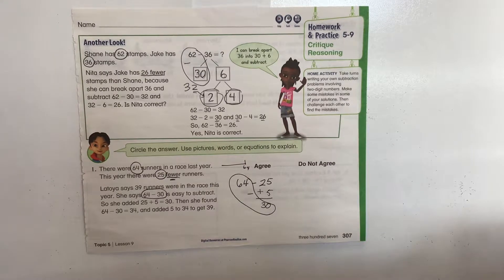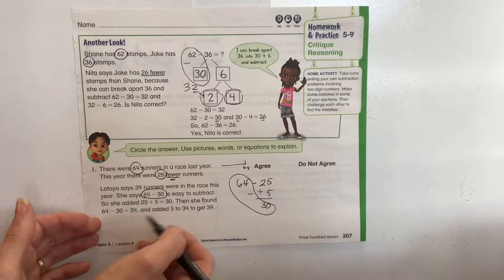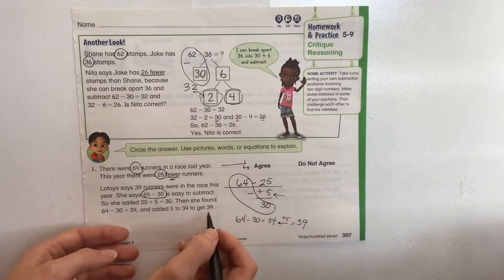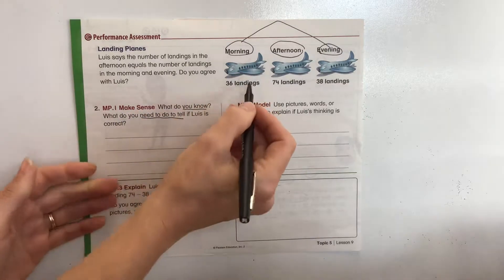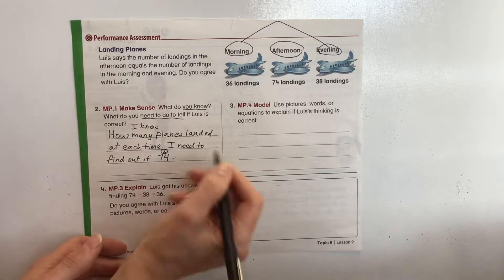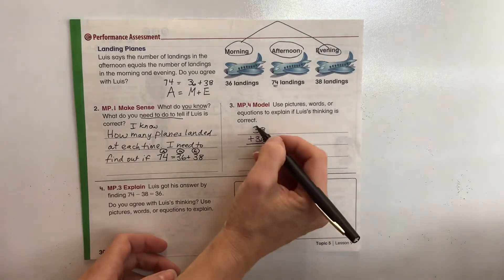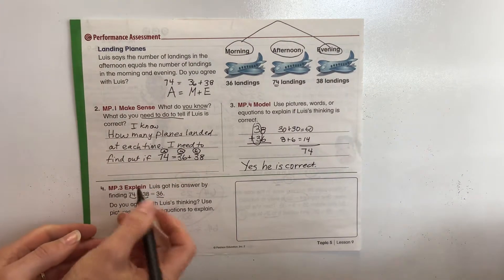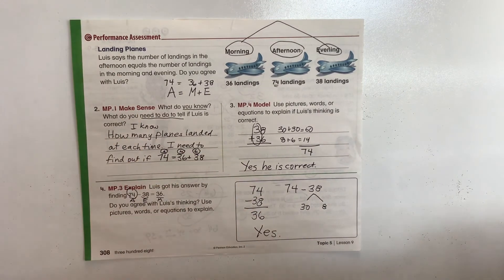2nd grade Math Homework 5-9